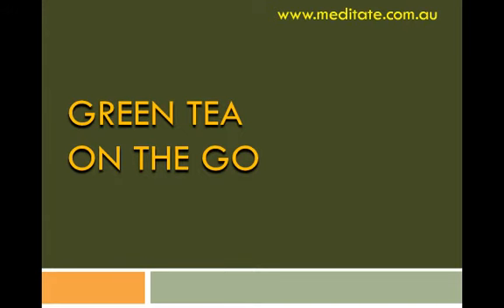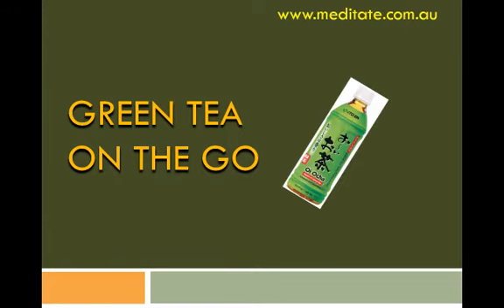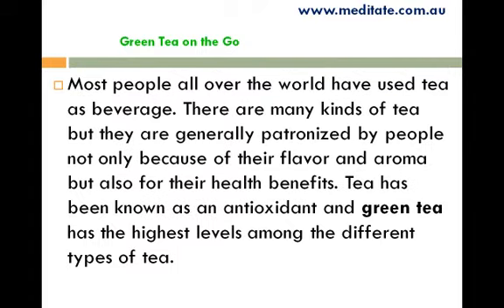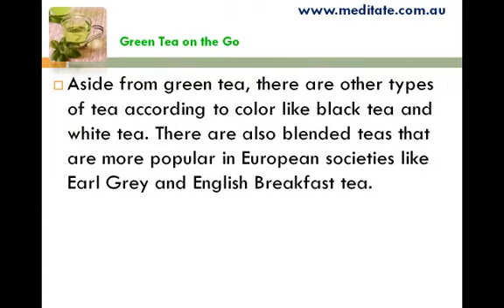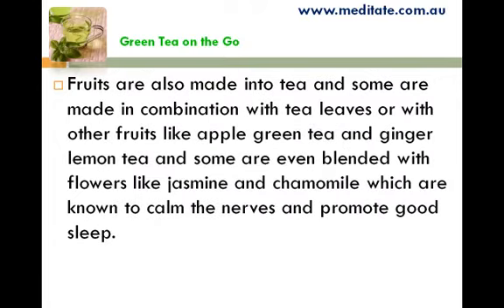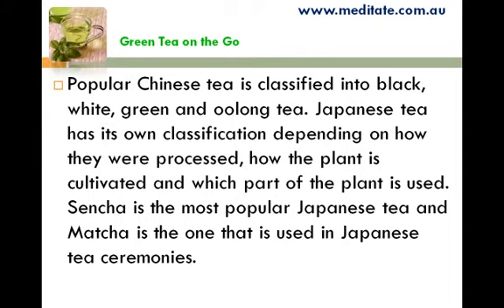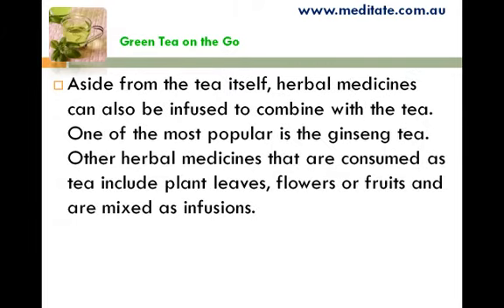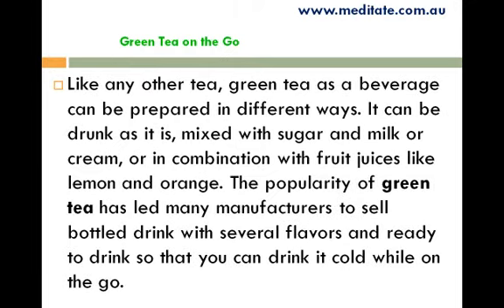Green Tea on the Go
Having thoughts about meditation? Check this link for more helpful tips